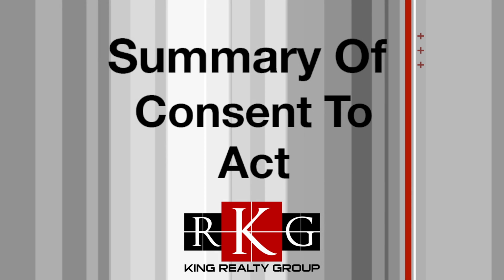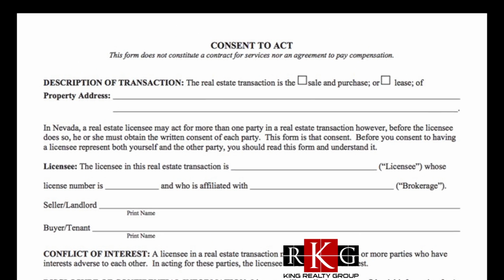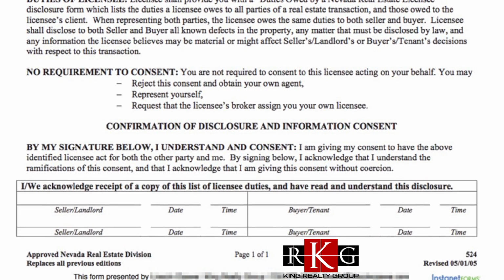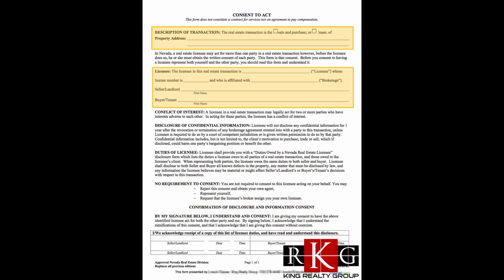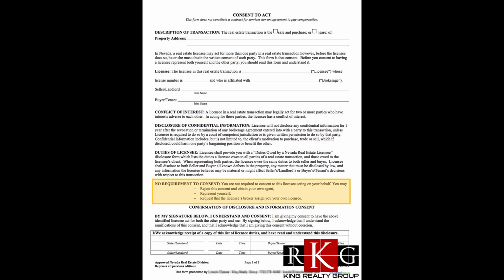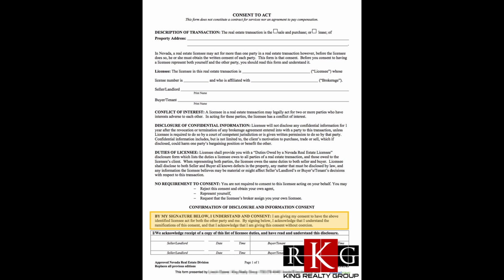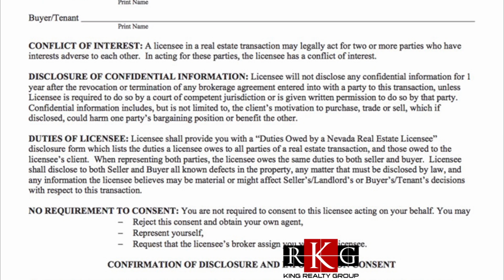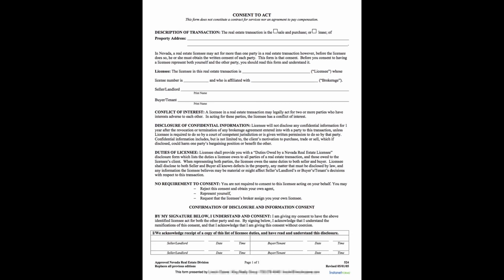Consent to Act - Summary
Summary of the Consent to Act form, an approved Nevada Real Estate Division form.  Revised 05/01/2005